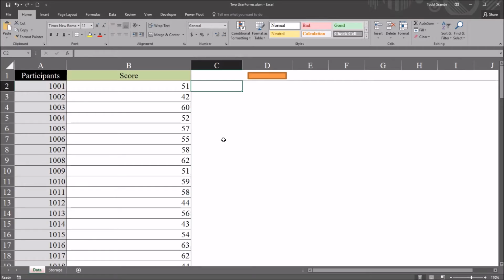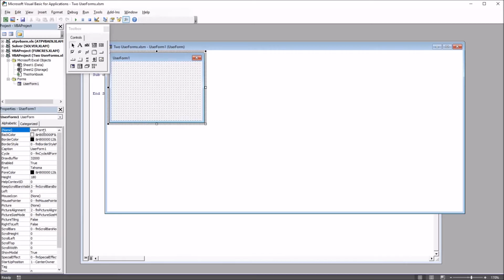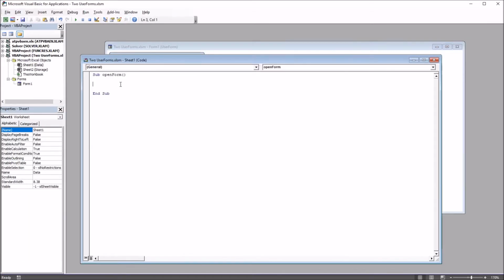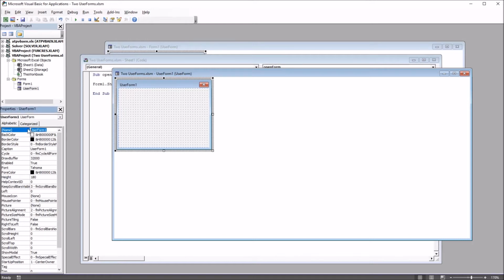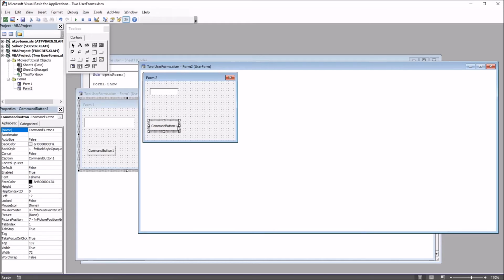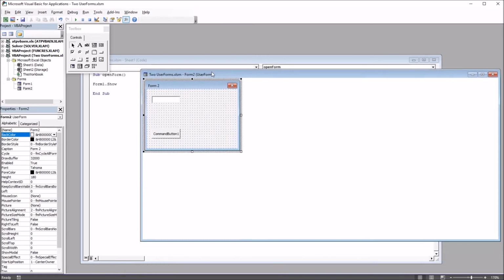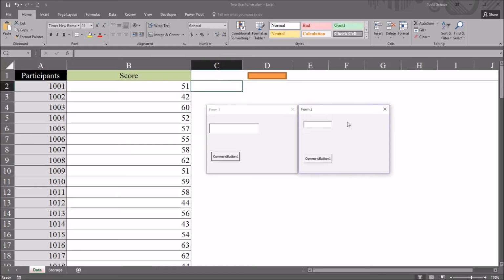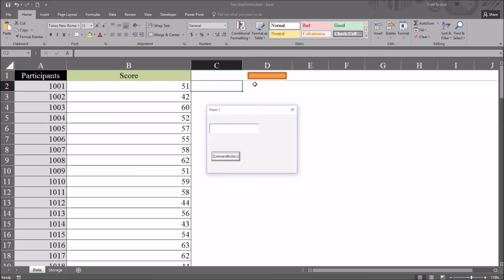Working with Multiple Userforms Simultaneously in Excel VBA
This video demonstrates how to work with multiple userforms simultaneously in Excel VBA. One userform is used to open a second userform, while the user is able to interact with both userforms. Transferring values between userforms in reviewed.